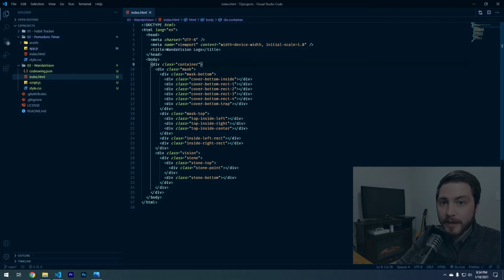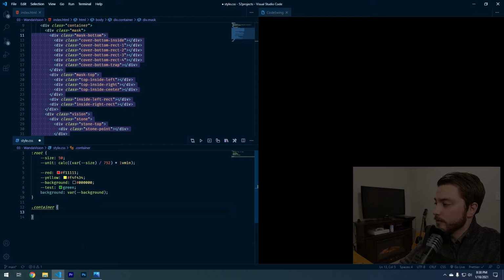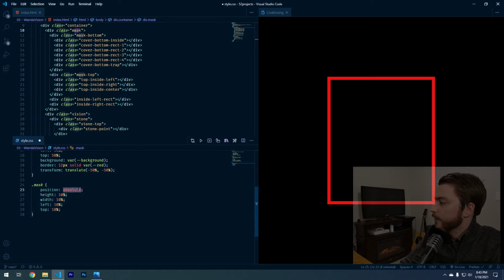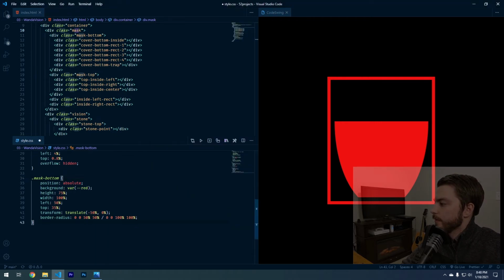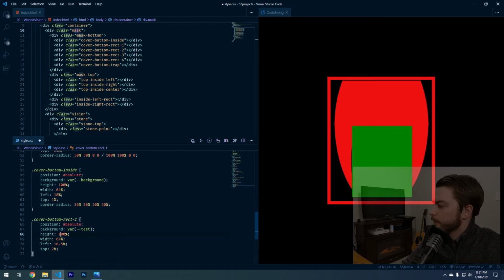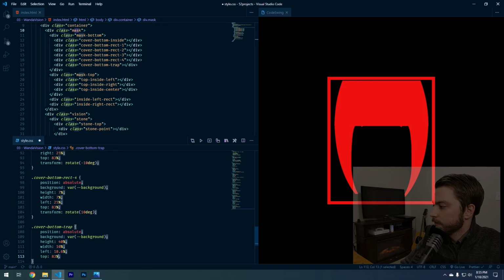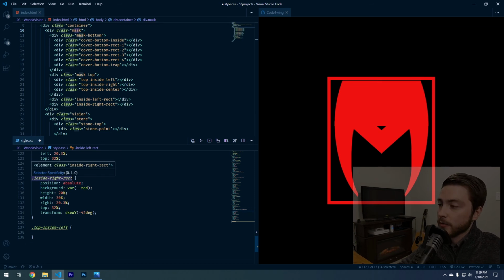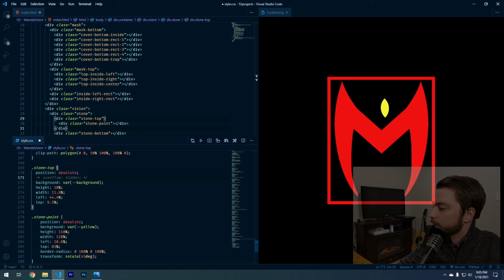Let's Make the Scarlet Witch Logo in Pure CSS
Today we will be learning how to make the Scarlet Witch logo with nothing more than HTML and CSS.

Be sure to check out the source files, and get a link to clone this project

Timeline:
00:00 - Intro
00:19 - Project Overview and CodeSwing
1:13 - Custom CSS Unit, CSS Variables, and Main Container
4:48 - Create Main Mask Container
6:10 - Create Outline Shape of Mask in CSS
7:59 - Overlay Div's to Shape Bottom of Mask
12:16 - Create Top Half of Mask in CSS
14:54 - Create Vision's Stone in CSS
17:09 - Farewell